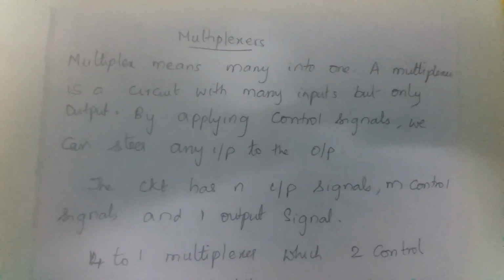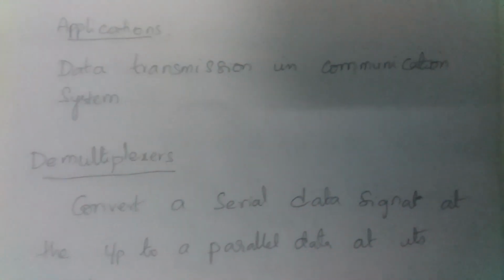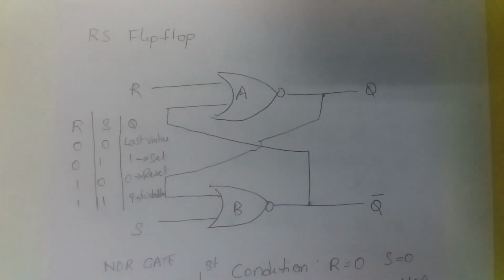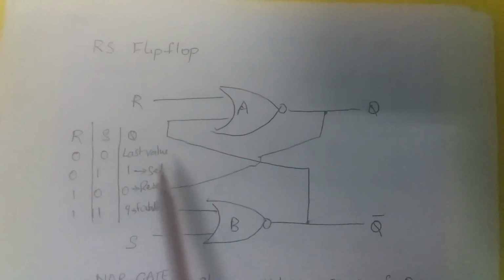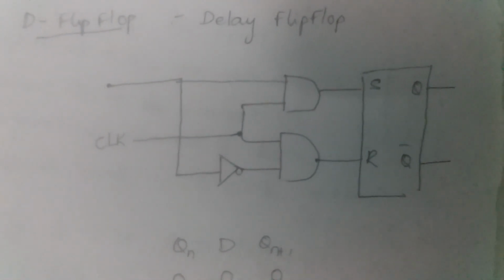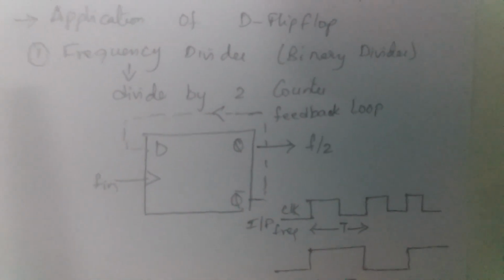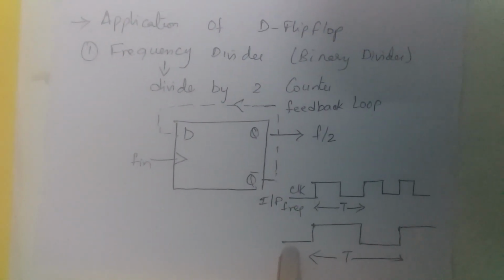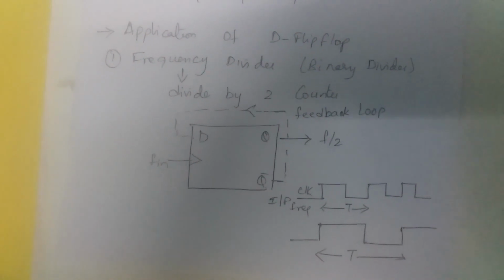Digital Circuits(Part 3-Flipflops)"BVS PRAGATHI "